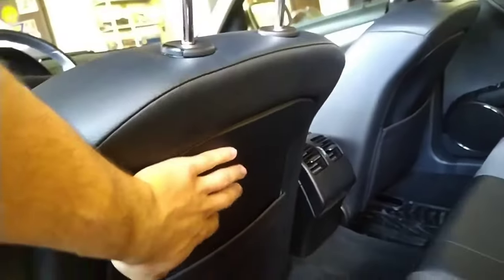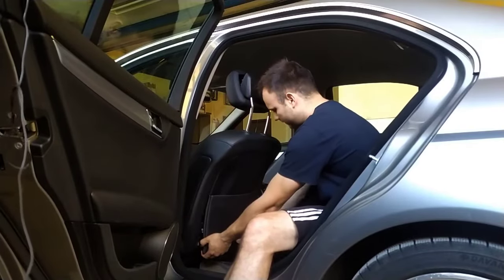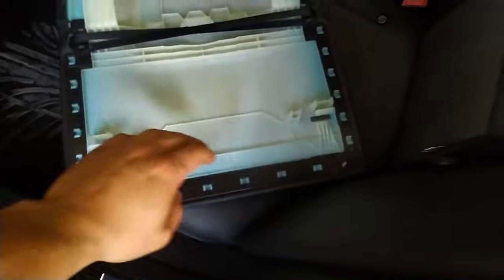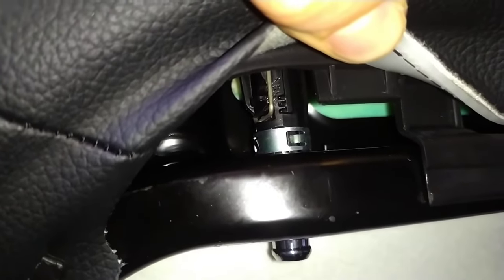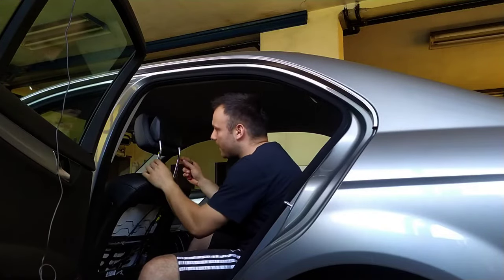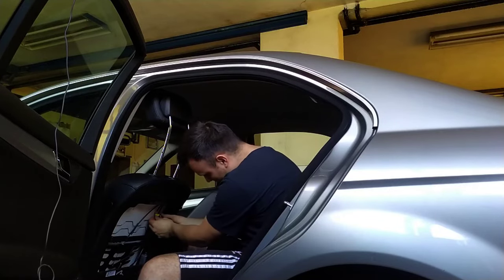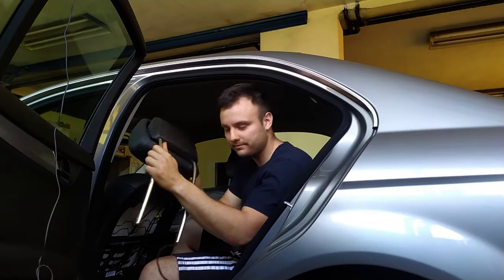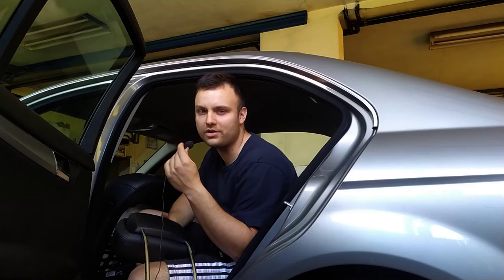Removing Mercedes Headrests (C-Class)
Hi everyone,

I needed to remove the headrest on my C-Class W204, I tried to do so, but I couldn't do it easily, after that I found the procedure that we need to take in order to remove it, filmed myself, thought that you might also need it.